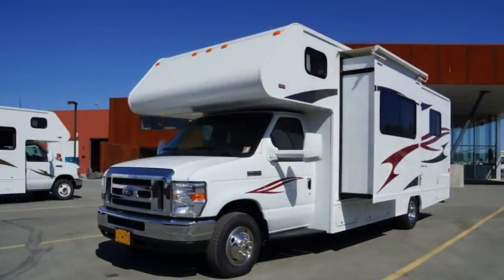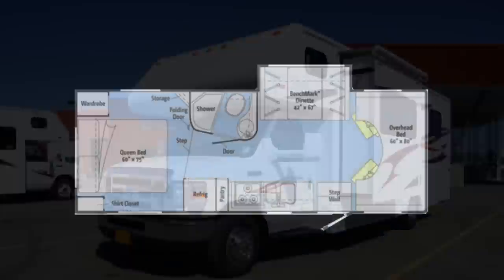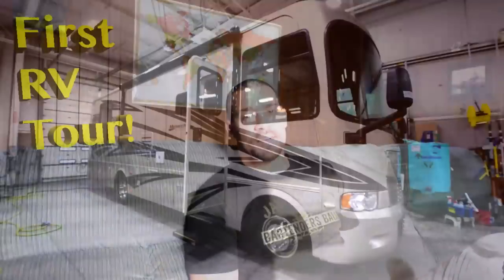Why I Chose The Class A RV Over The Class C RV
Music

Author- D-Why
Title- 2000 Miles Away

"A Picture of Hell" "A Morning Light" "When You Come Down" "Let you go" "Make The Devil Proud" "Steady Love" from the debut EP, Morning Light.

"Never Woke Up" By  Matt Gallagher